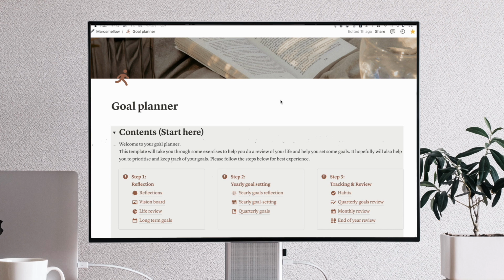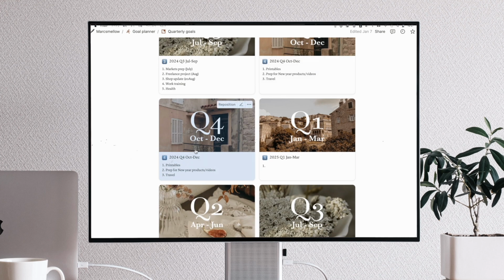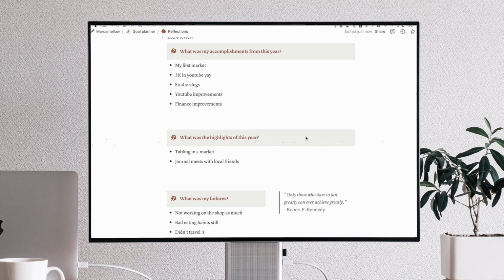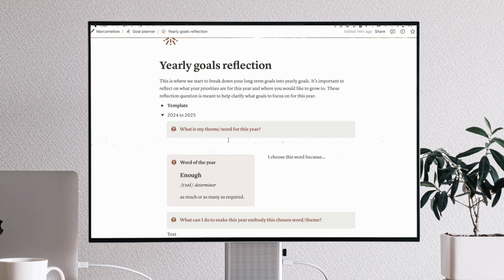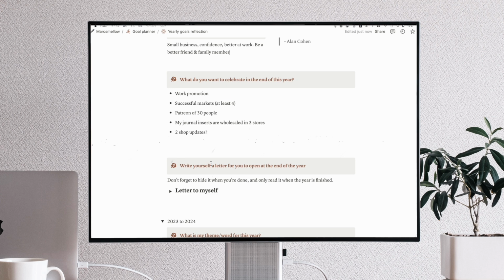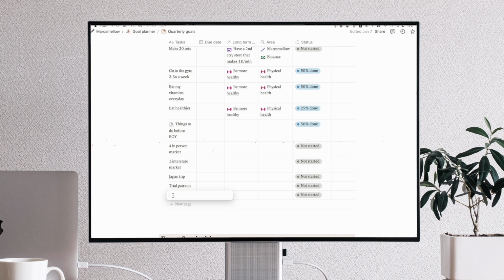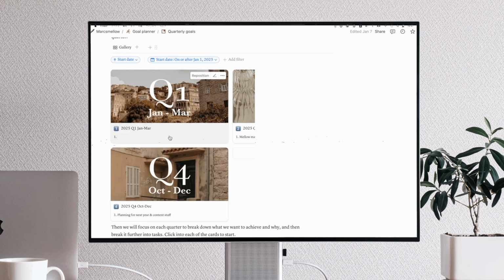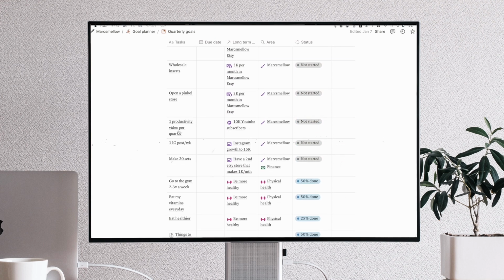Setting 2025 yearly personal & small business goals + refreshing my notion - 2025 Reset series part3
Welcome to the 2nd part of the 2025 reset video! In this one I'm refreshing my notion goal planner and planning for 2025. Hope you enjoy this video!

00:25 Goal template intro
02:10 How to refresh notion goal planner
05:03 Last year reflections
11:55 Yearly goal reflection
15:00 Yearly goal setting
20:44 Quarterly goal setting

Part 2: Q1 goals breakdown: (coming soon)

Products used & loved:
Amazon storefront
PET tape binder storage Inserts only
Renapur leather conditioner

Journal inserts
Handmade ephemera inserts